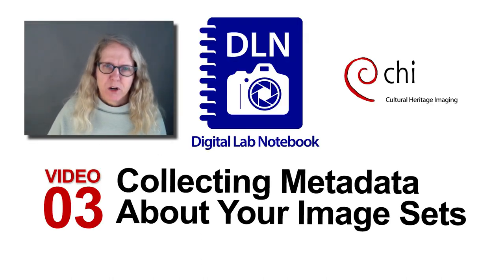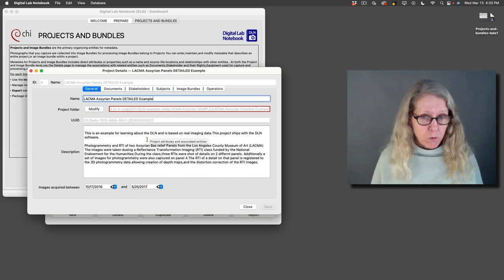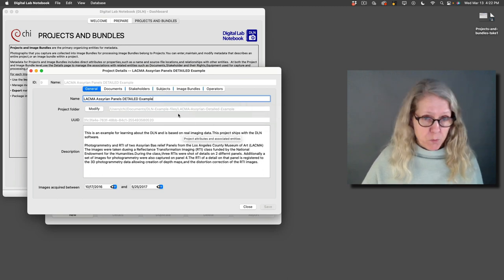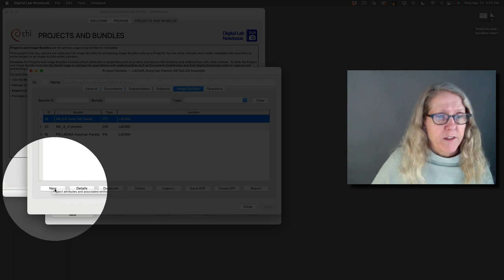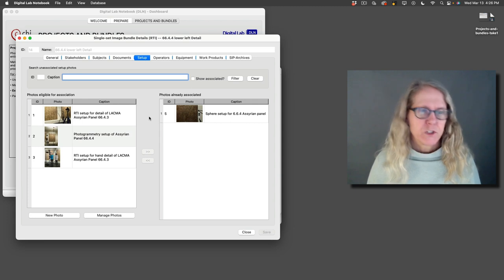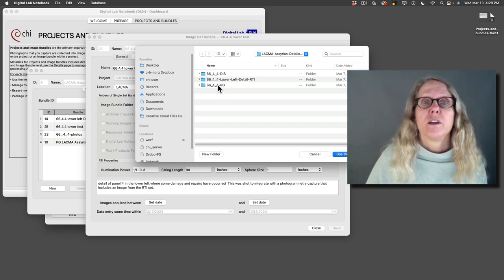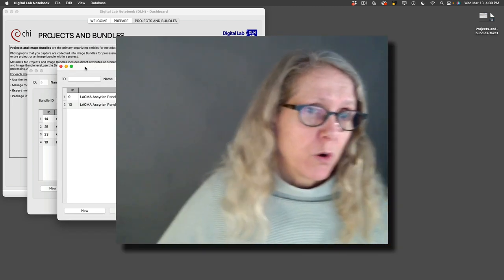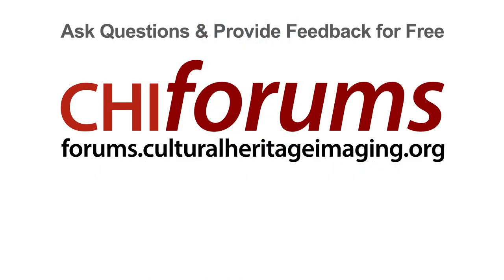DLN: Collecting Metadata About Your Image Sets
In the third video in this series, learn about Projects and Image Bundles in the DLN software.  How to create them, work with them, and use features to easily reuse previously entered data.

This video is part of the Instructional Video Series "Digital Lab Notebook (DLN): Simplifying Scientific Imaging."

The DLN is a software tool that collects and manages metadata for image-based digital representations. Using the DLN allows the quality of a digital representation to speak for itself, enabling informed data reuse and long-term digital preservation. The DLN is intended for cultural heritage practitioners, collections organizations, historic sites, cultural communities, and citizen scholars who wish to document humanity’s cultural legacy.